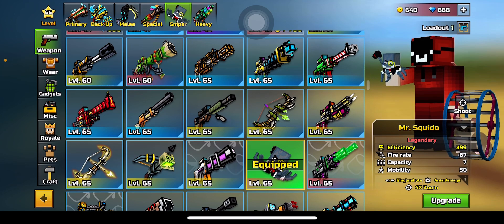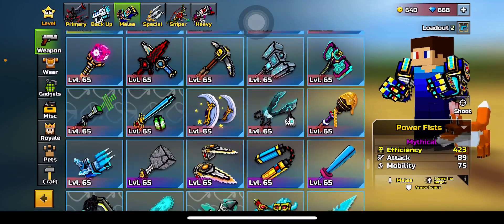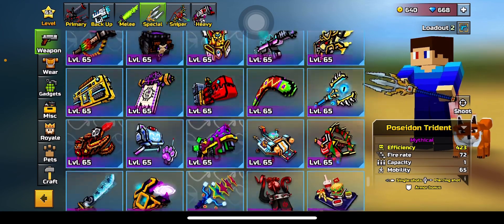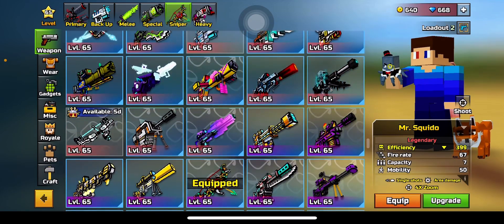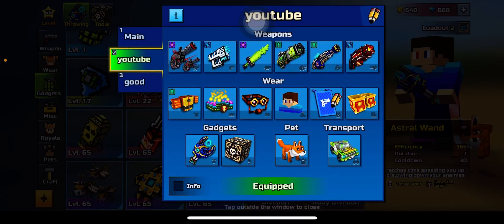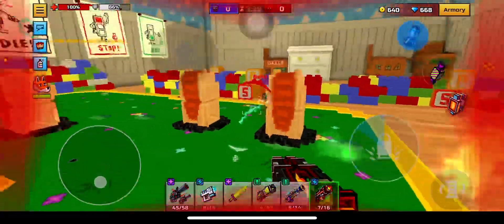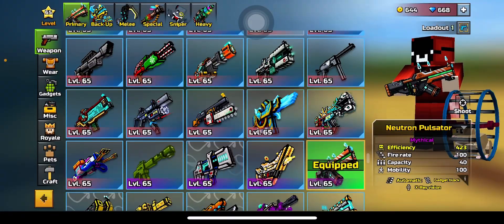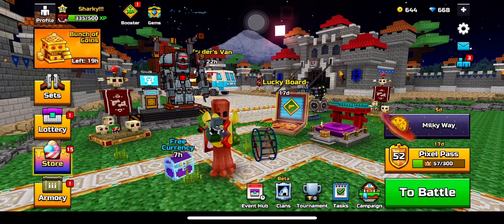PG3D Making an Underrated Version of My Underrated Loadout